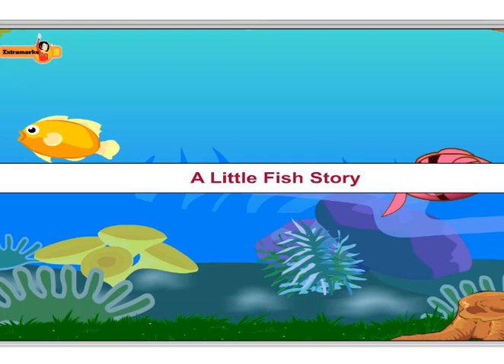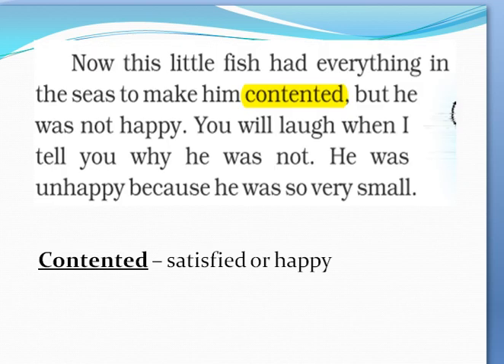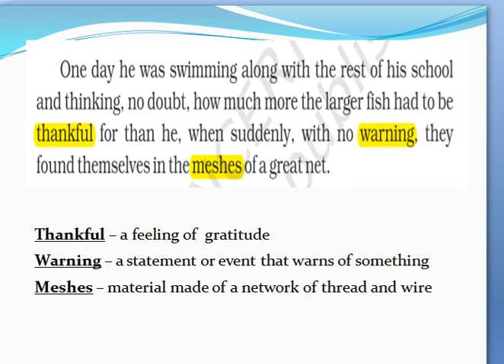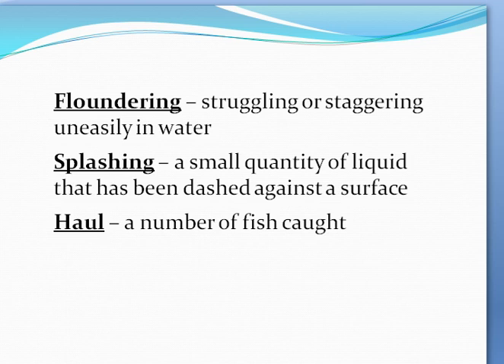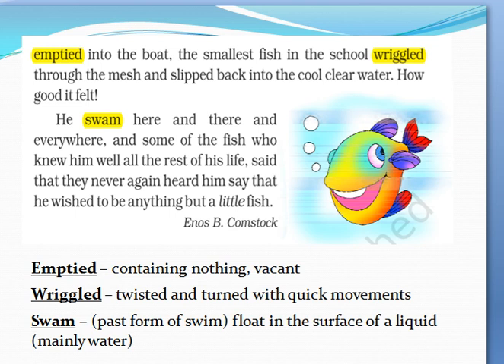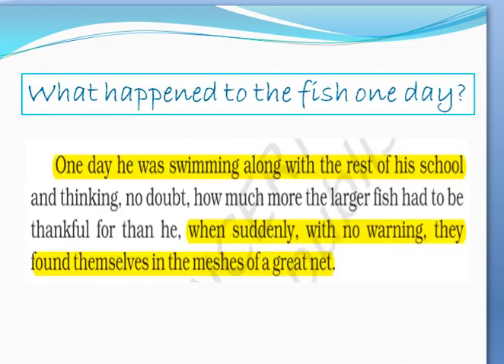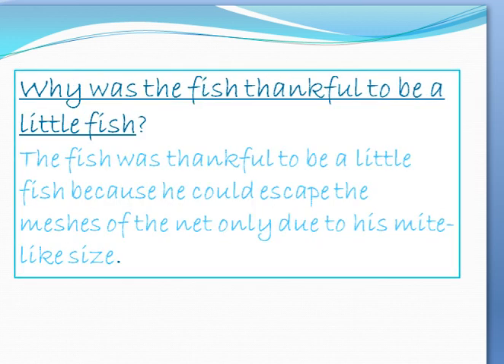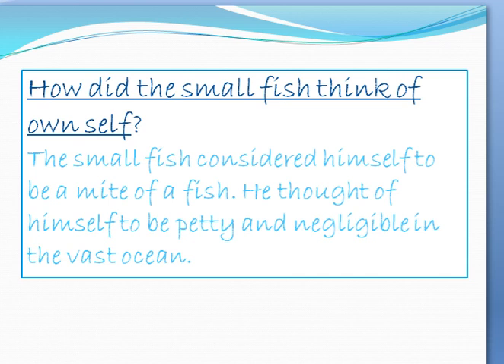Discussion of Q/As of A LITTLE FISH STORY | CBSE, Marigold | Class - III